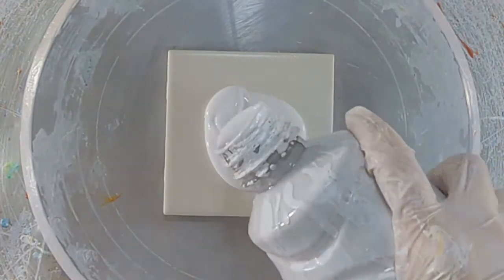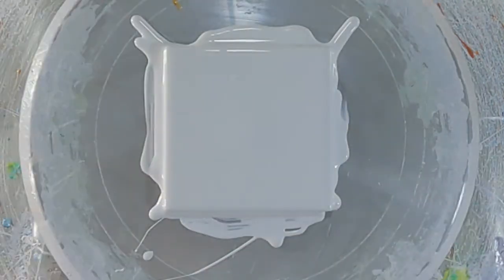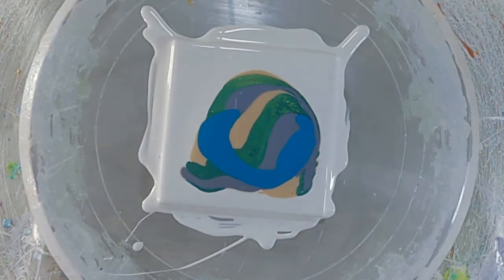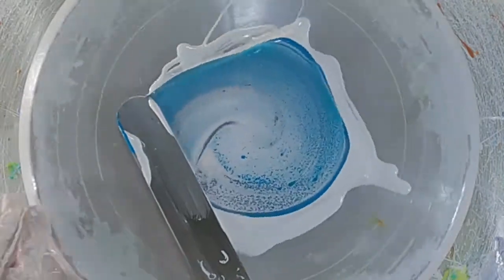Cell Activator Experiments- Recipe #5: Final Testing Of A New Cell Activator Ratio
Hey guys! I am here with our final cell activator experiment. Over the past few weeks, I have been working with different cell activator recipes. These recipes have combined Floetrol, Minwax Pre-Stain, and various other pouring mediums.
Today I am continuing tests with cell activator number 5. If you are new to this channel, you can find all the recipes I've covered so far

In case you missed my last video with this cell activator, the ratio is:
1 part Floetrol
1 part Amsterdam Pouring Medium
1 part Lukas Cryl Pouring Medium
½ part GAC 800
5 drops of Minwax Pre-Stain
This recipe is just a combination of all the different mediums that I have tested out so far.
As you will see at the end, some of the tiles had a bit of cracking. This was the first set that I had split in a while. Again, cracking is usually caused by the bottom layer of paint drying slower than the top layer. As acrylic paint dries, it starts to develop a film and harden. If the paint on top has already started this process, the bottom will pull at that layer as it begins to dry as well. Ideally, you want your pillow layer to be applied thinly. If you are getting to the end of your paint and it is starting to thicken up too much, you can always add some GAC 800 to your pillow paint to thin it back down. You can use water as well, but you have to be really careful as adding too much water will break the binders in the paint.

We have now covered FIVE different cell activator recipes. In the next video I will be bringing you a side-by-side comparison of all the canvas pours I have used these recipes on. We will take a closer look at the different cell structures that were created so you can get a better idea of which ones you prefer!

I hope to get into some tutorials on how I go about mixing my custom colors, but I would love to hear from you guys on the things you want to see most!